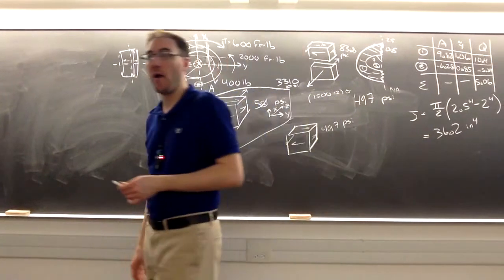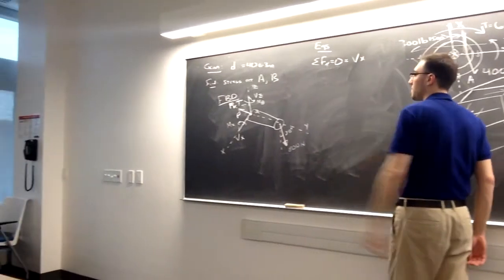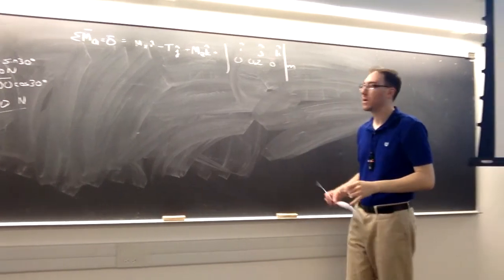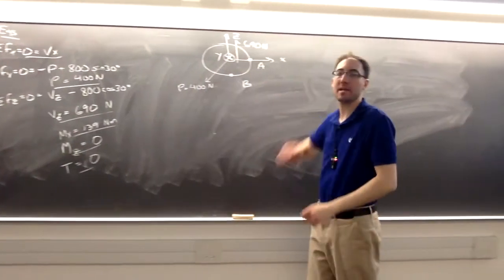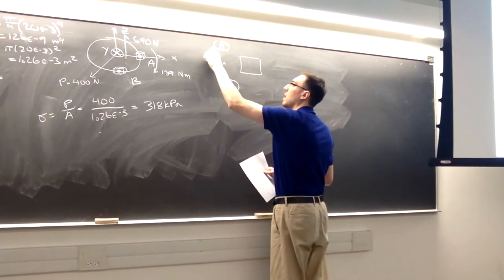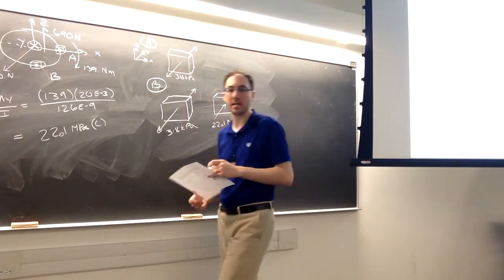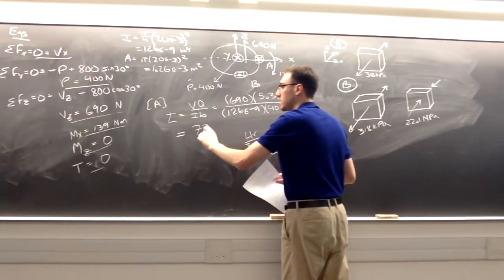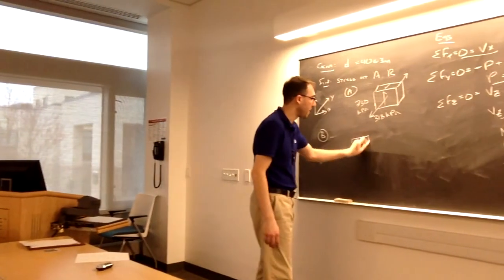EMCH 213 22 H9e 8.68/9 Stress in material from external loading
In this combined loading worked example, we find the full state of stress at two points (A and B) on the same cross-section of a solid circular bar. The bar has diameter 40 mm, and a single 800 N load is applied through the centroid at 30 degrees from the vertical. We cut the member, solve for the internal resultants, and then build the stress element at each point.

What you will see in this video:
- Resolve the 800 N force into components and write equilibrium at the cut
- Identify the internal normal force P, transverse shear V, and bending moment M (and note when torque is zero)
- Compute section properties for a solid circle (area A and area moment of inertia I)
- Superimpose stresses from each internal load:
  - Axial normal stress: sigma = P/A (uniform over the section)
  - Bending normal stress: sigma = M y / I (varies linearly, zero on the neutral axis)
  - Transverse shear stress: tau = VQ/(I b) (maximum at the neutral axis for this case)
- Combine results to sketch the stress cube at A and at B

Key results from the example (using the sign conventions shown in the video):
- Point A: tensile normal stress about 318 kPa and transverse shear stress about 730 kPa
- Point B: combined normal stress about 21.8 MPa in compression

Timestamps
0:00 Problem setup and what “stress at A and B” means
0:43 Make the cut and identify the internal resultants
1:48 List the six internal loads at the cut (P, Vx, Vz, Mx, Mz, T)
2:41 Solve for internal forces (P and V)
4:06 Solve for internal moments using r x F
5:56 View the cut face and locate points A and B
8:06 Compute section properties (I and A) for the 40 mm diameter bar
9:05 Axial stress contribution, sigma = P/A
10:08 Bending stress contribution at B, sigma = M y / I
12:39 Transverse shear stress at A, tau = VQ/(I b)
15:40 Final stress elements at A and B (superposition)